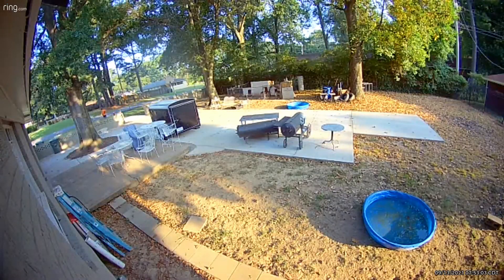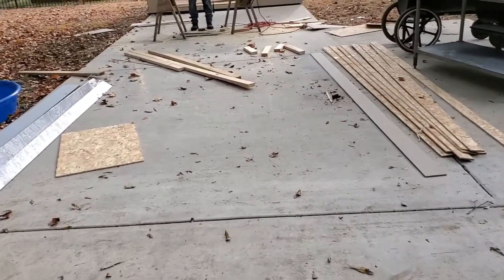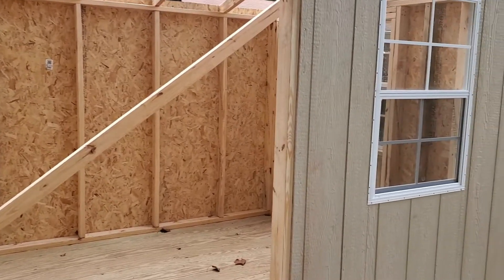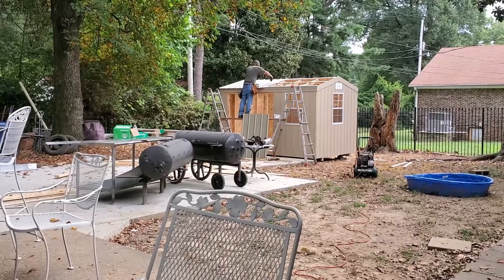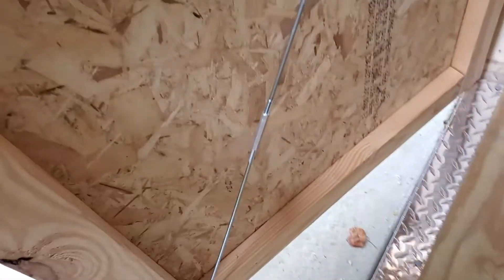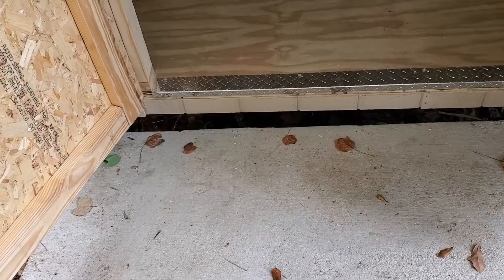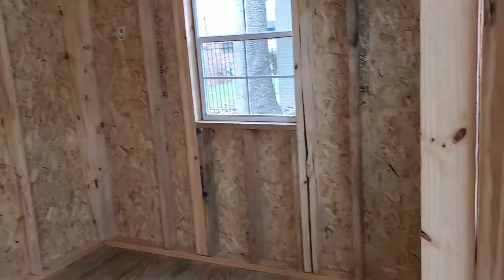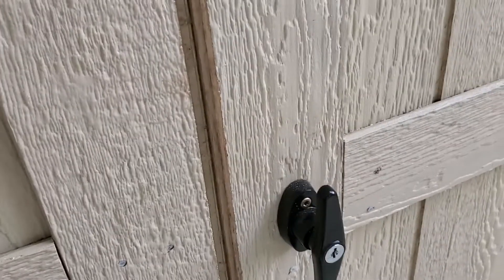DAYS IN MY LIFE! WE GOT A NEW HOUSE...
First Target Delivery Haul + Red Is The Color + I Chef'd It Up"
WHO YOU WATCHING @Life with Sweet Angel and Mike

** Please understand that I have experience with this company/these companies and I recommend them because they provide helpful and useful products, not because of the small commissions I make if you decide to buy something.
📬 SNAIL MAIL📬
Sweet Angel and Mike Dobbins

Camera I Use: Canon G7X Mark II & Samsung Note 9
Editing Software I Use: Wondershare Filmora X
Age: 57 years old
Location: Memphis, Tennessee
Ethnicity: Black

Here's $10 off your groceries from Walmart.  Thank me later.

Genres: Blues, R&B, Soul Southern Soul, Jazz, Gospel